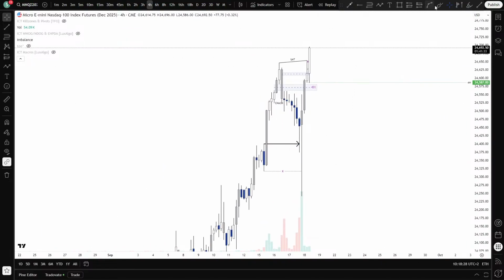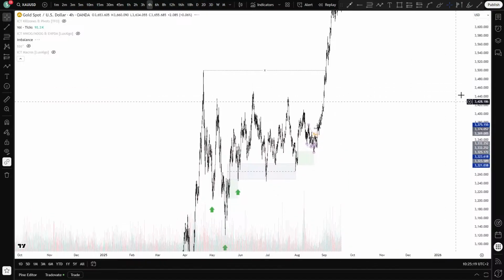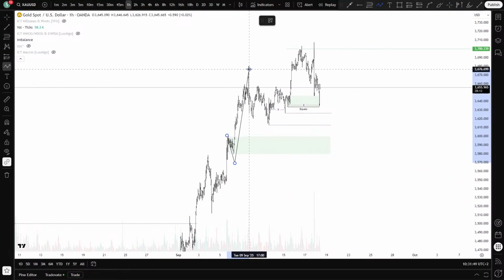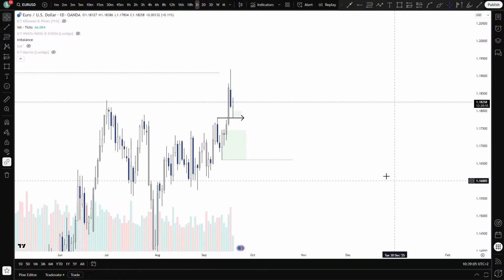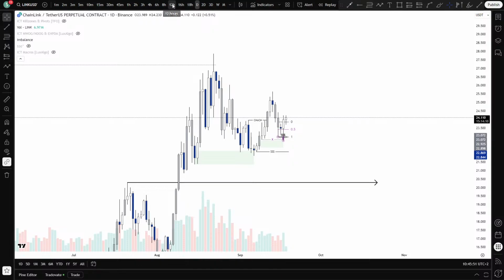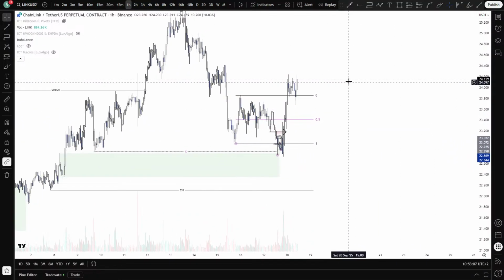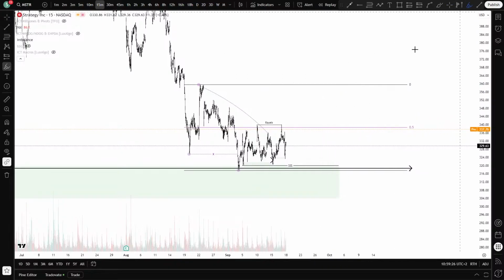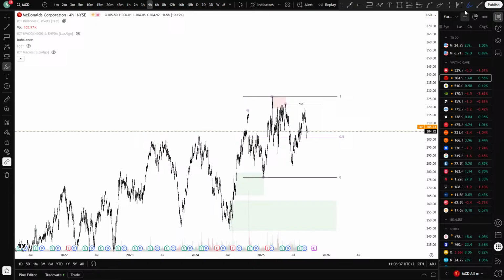🔴 LIVE: Fed News Impacting Nasdaq & Crypto DON'T MISS THIS!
💹 Live Nasdaq Futures & Stock Market Analysis
Join me LIVE as we analyse Nasdaq futures, S&P 500, stock market indices an crypto using technical analysis.
Got questions? 💬 Drop them in the chat I will cover price action, market trends, and share valuable day trading tips to help you trade smarter.

🔹 What You’ll Learn in This Stream:
✨ Real-time Nasdaq futures chart analysis
📊 Stock market and crypto insights & trend forecasting
📈 Scalping & day trading strategies
🤝 Live Q&A with the trading community

Whether you’re day trading Nasdaq futures, swing trading stocks, or just learning how to read charts, this stream is packed with actionable insights!